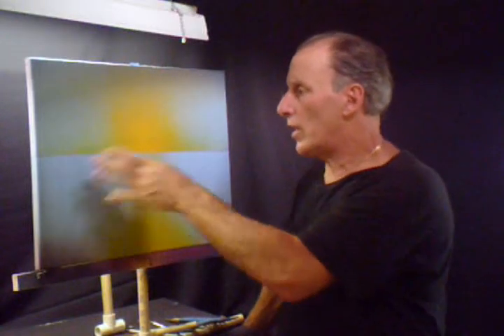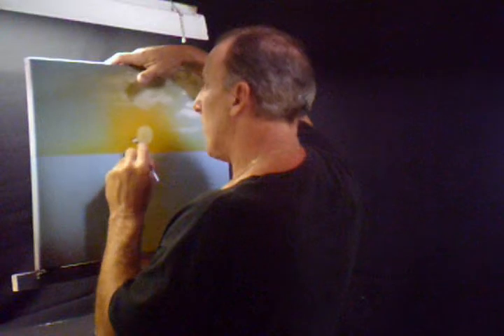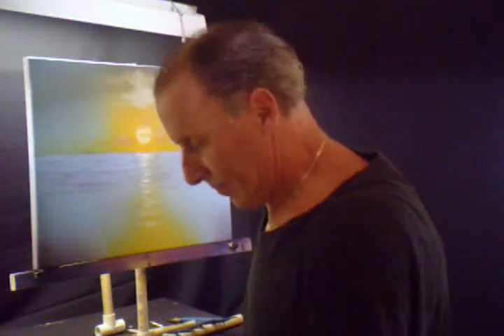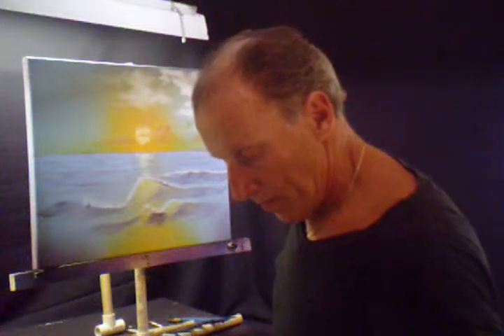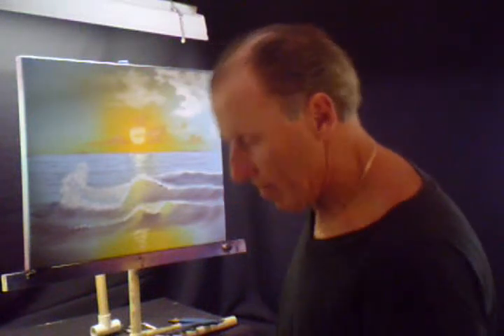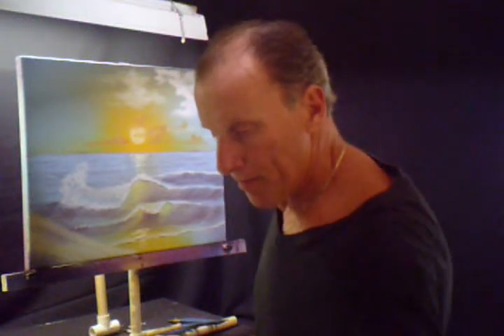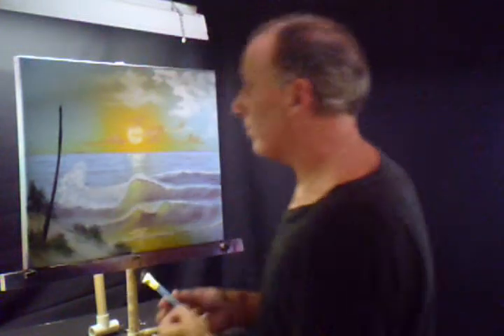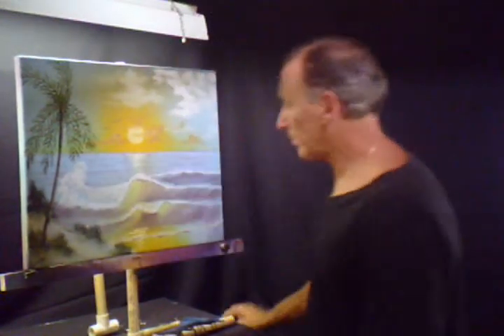Florida Gulf Beach Palm Tree at Sunset Volume 10 Lesson # 192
How to oil Paint Step by Step instruction Video Wet on Wet of a Florida Gulf Beach Palm Tree at Sunset.. all of my paintings on youtube I am selling on E-bay.. type in Oil Painting with John LaCroix to find prices of each painting.